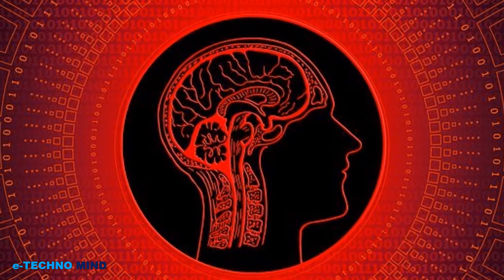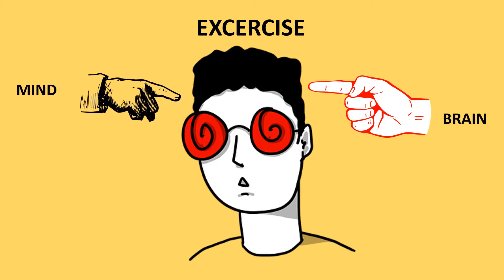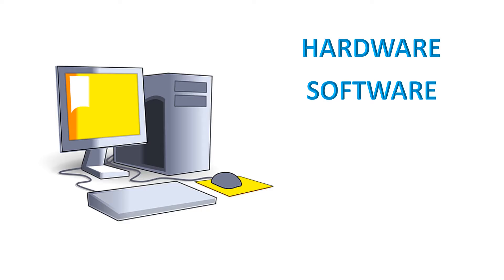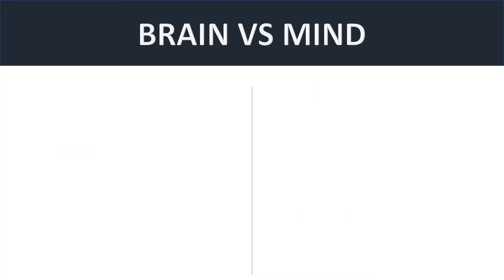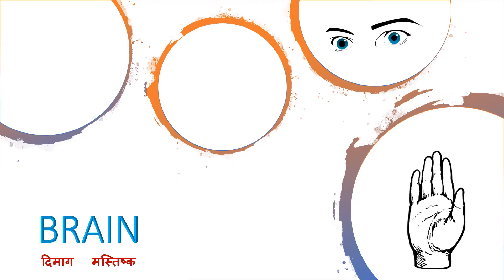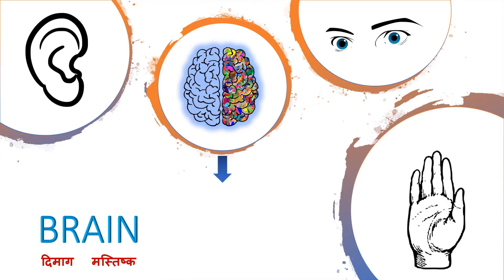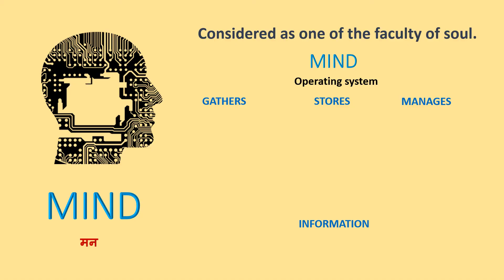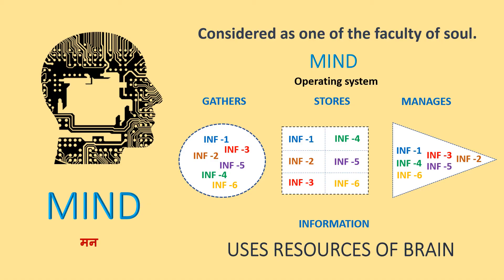What is the difference between the brain and mind ( Mind Vs Brain) -simple explanation.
In this video you can understand the difference between mind and brain in very simple way. You can have good clarity about what is mind and what is brain.

We have explained following points in this video.
What is the relationship between mind and brain ?
What is mind ?
What is brain?
What is difference between mind and brain?
You can see difference between mind and brain in tabular form and can understand mind vs brain.
Once you are through with difference between mind & brain, explore mind further.